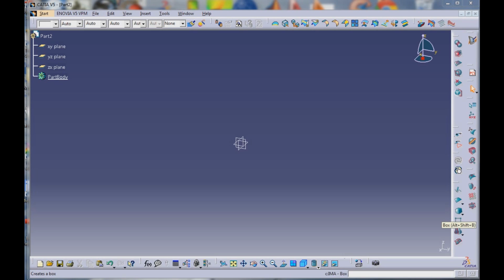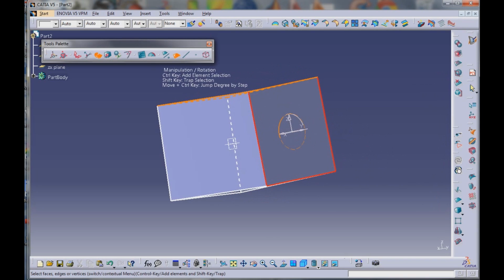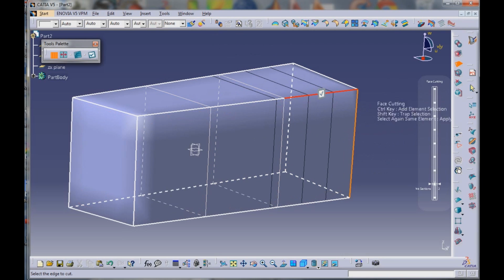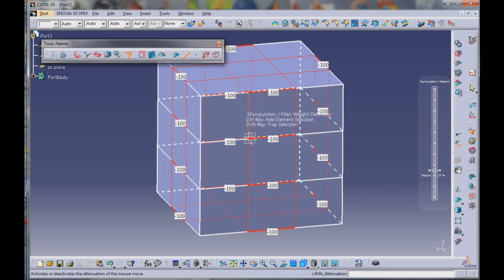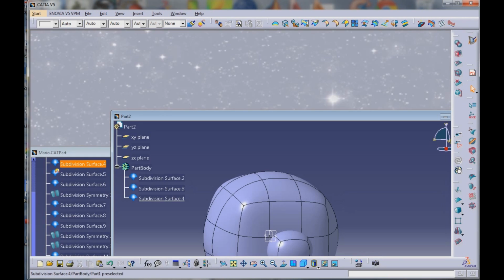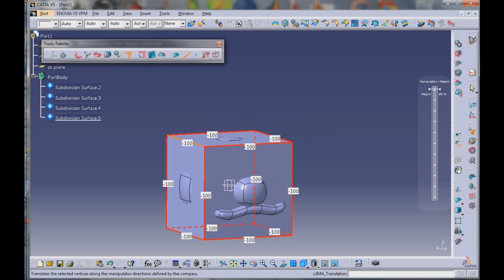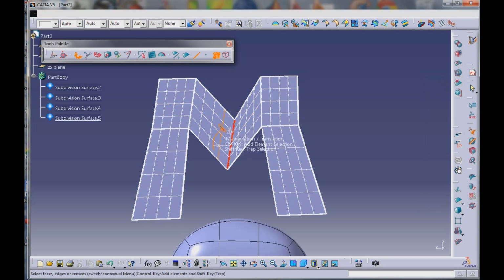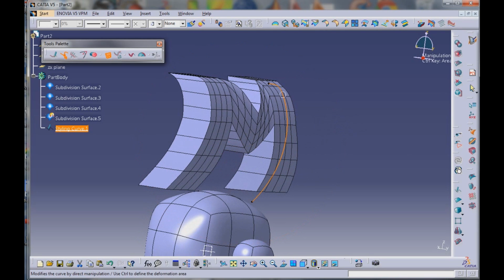CATIA TUTORIAL Imagine and Shape, Fernando & Qadir.wmv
Members:
Mohamed Qadir Saheed
Fernando Elias Villaizan